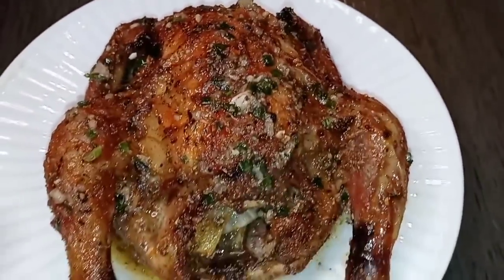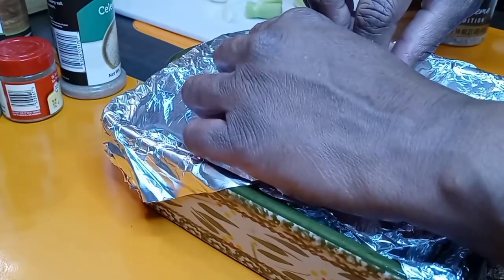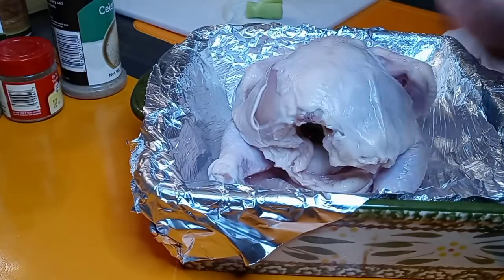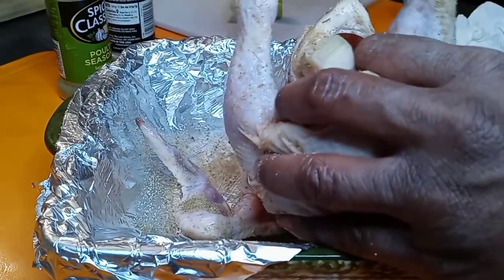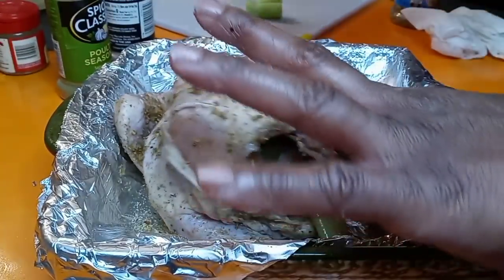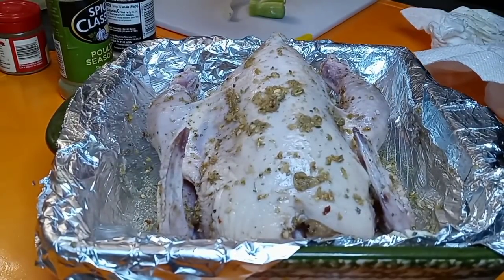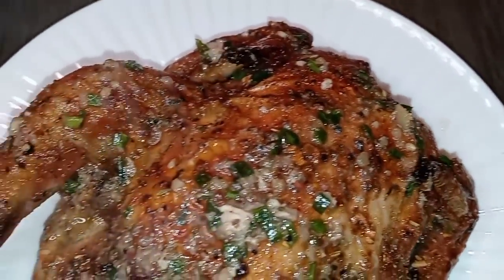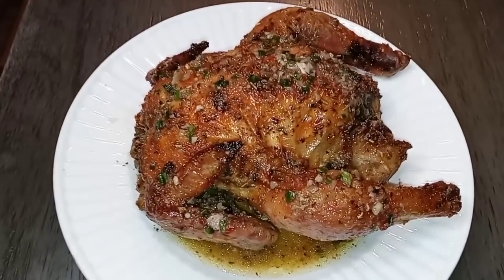ROASTED CORNISH HEN 👩🏾‍🍳